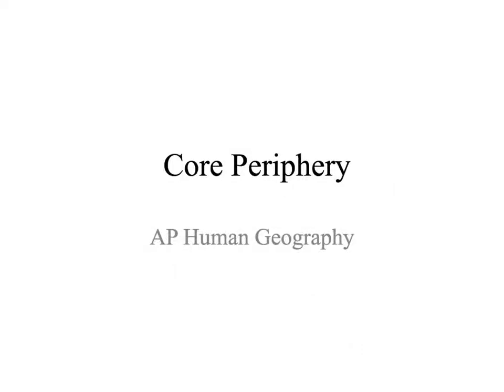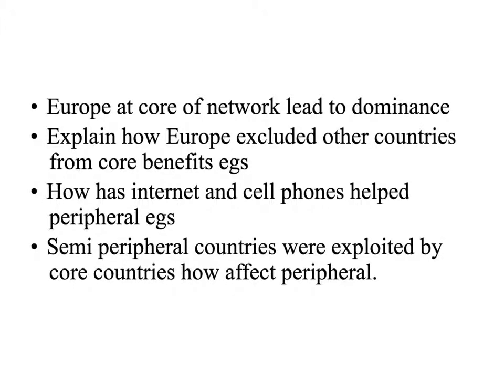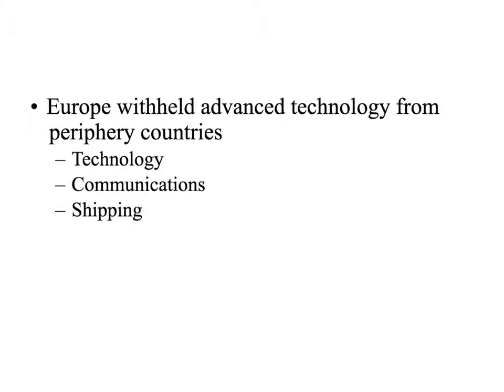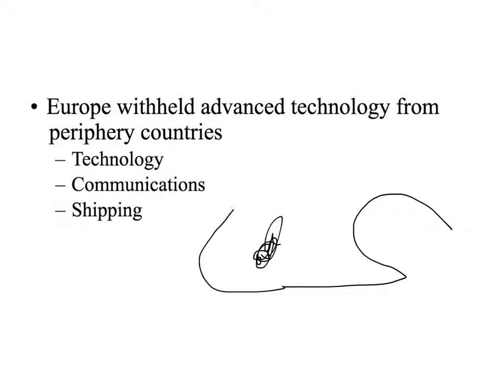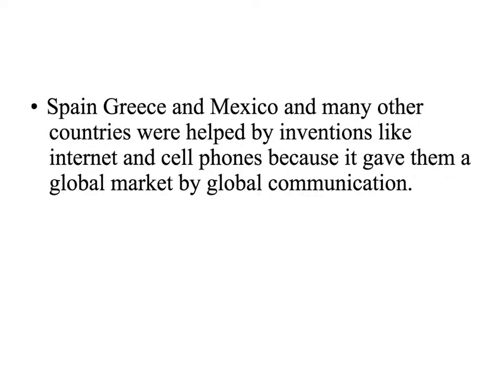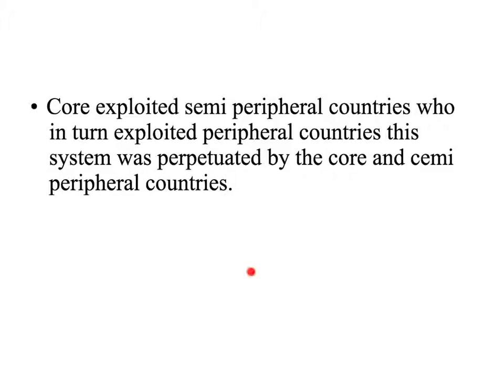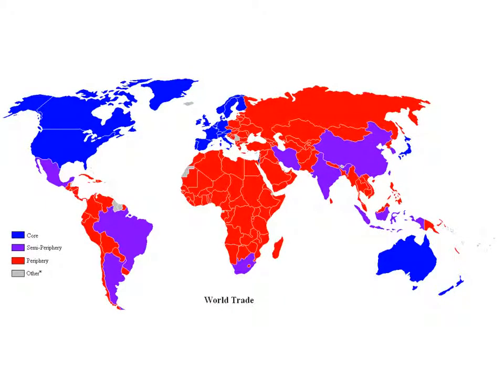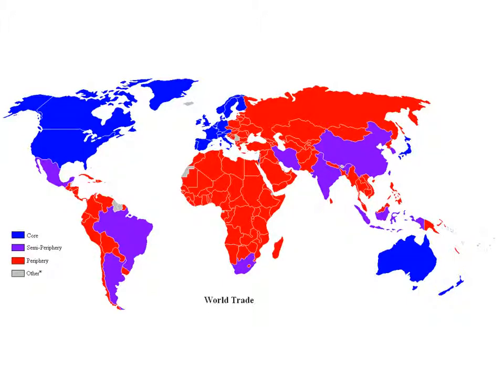The Core Peripherial Model